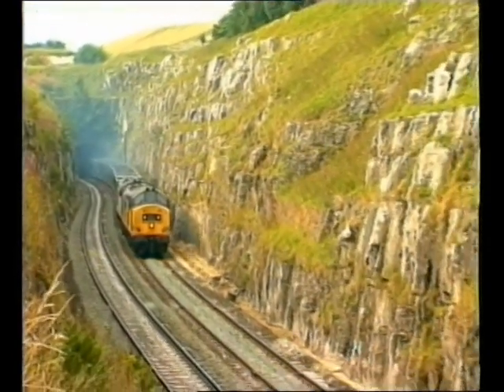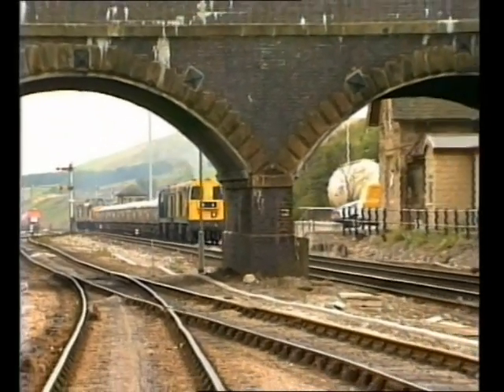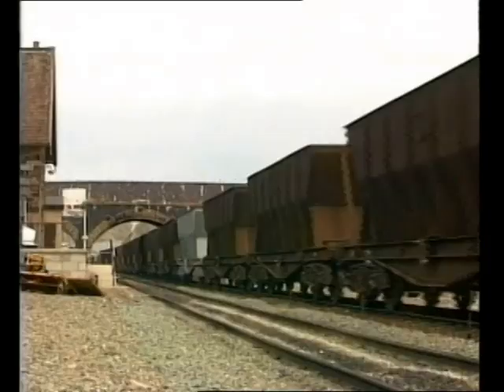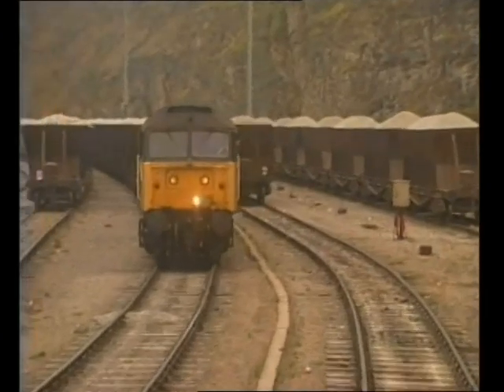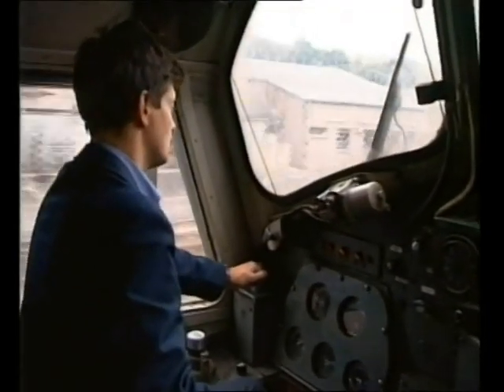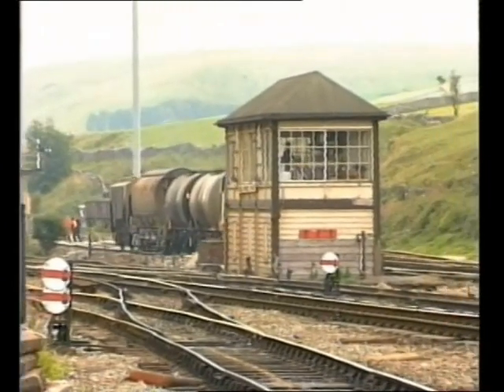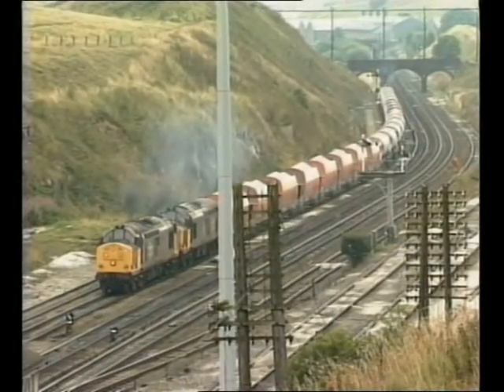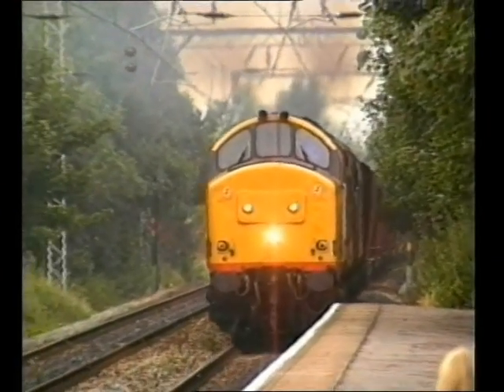British Rail - North West Freight - Peak Forest area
Some of the workings of freight trains from the Peak Forest area, near Buxton, during 1988.